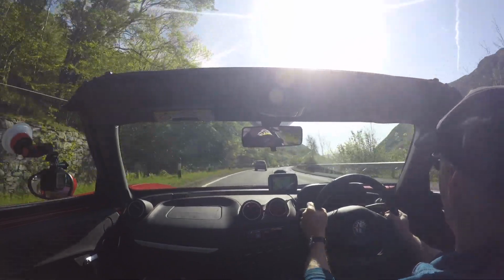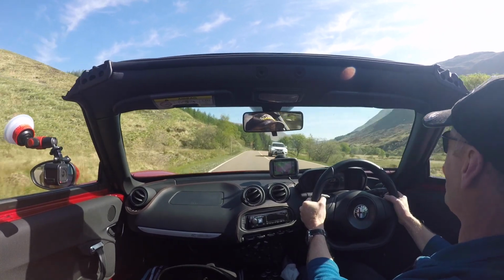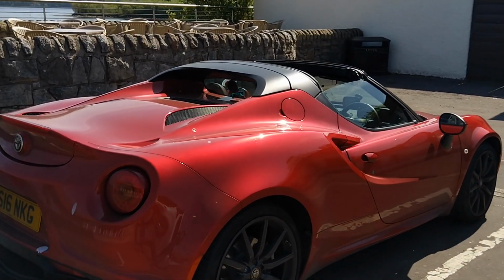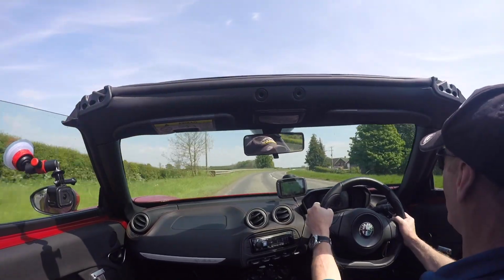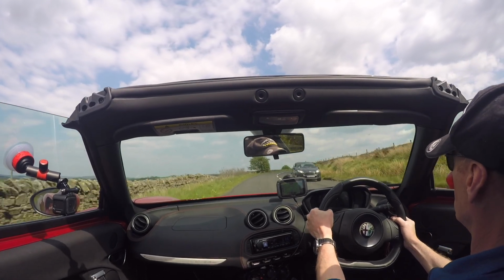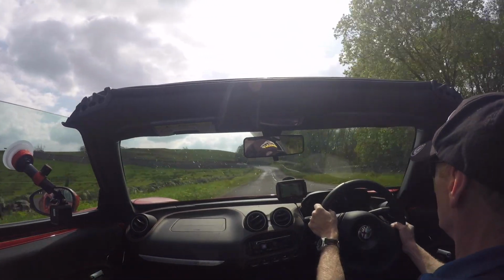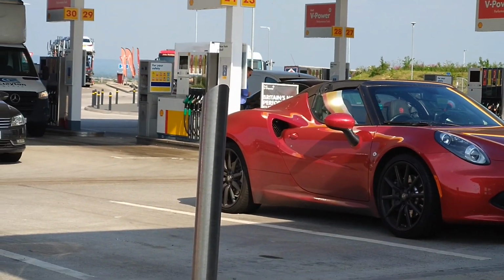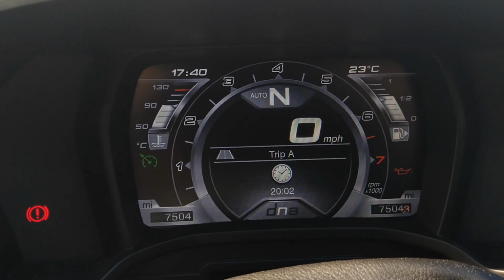Alfa 4C Road Trip Part 4: Back to England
Here's part 4 of my road trip in my Alfa Romeo 4C Spider - and it's time to leave Scotland and head back into England. However I'm planning on taking the most exciting roads I can find - which leads to some surprises as well as challenges!